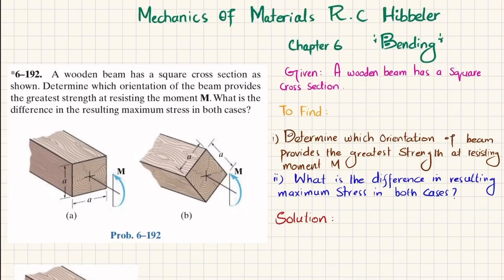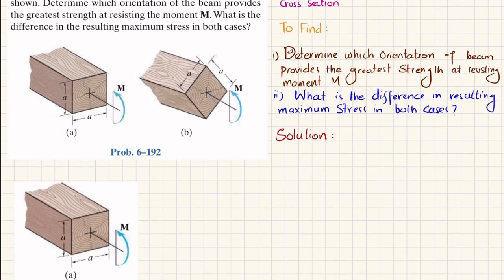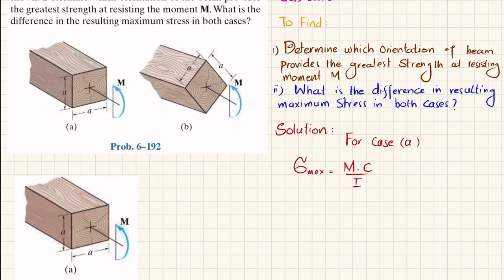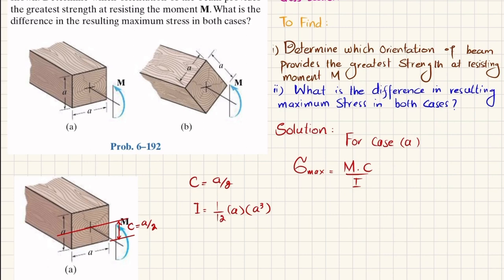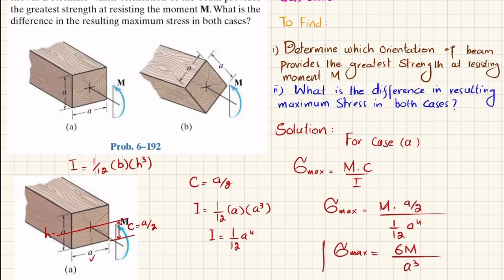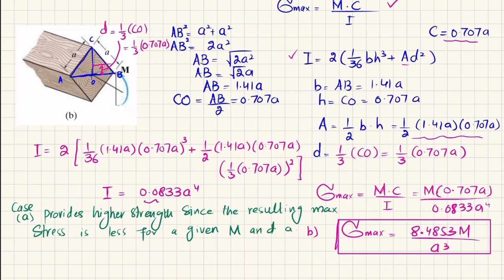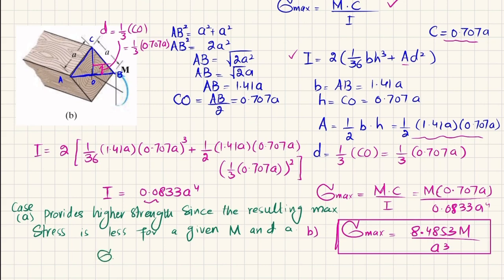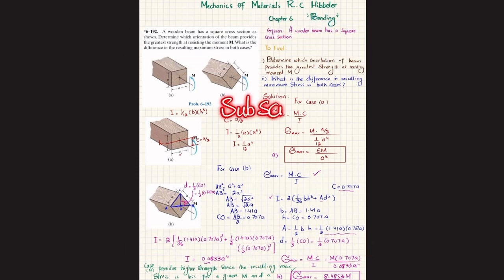Determine which orientation of beam provides greatest strength | Problem 6-192| Mech of materials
6–192. A wooden beam has a square cross section as shown. Determine which orientation of the beam provides the greatest strength at resisting the moment M . What is the difference in the resulting maximum stress in both cases?
287 Problem solutions of all chapter of  Mechanics of Materials by Beer & Johnston